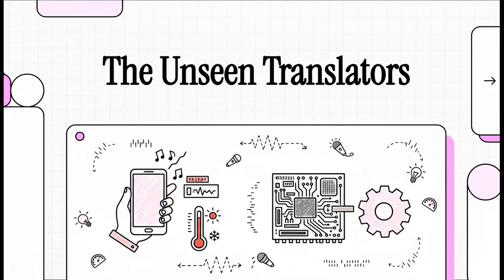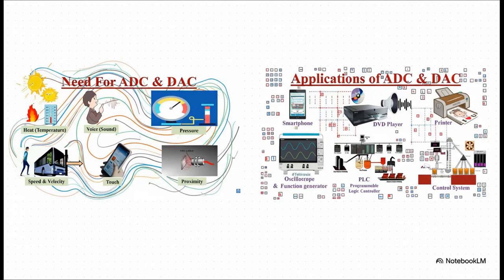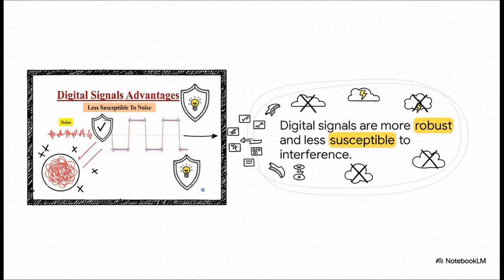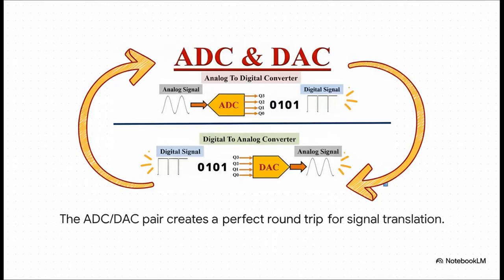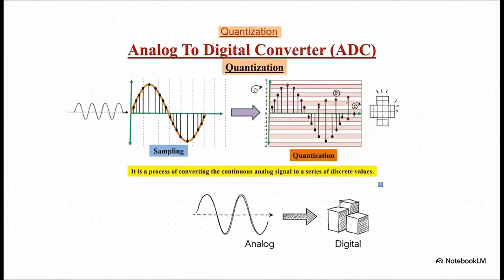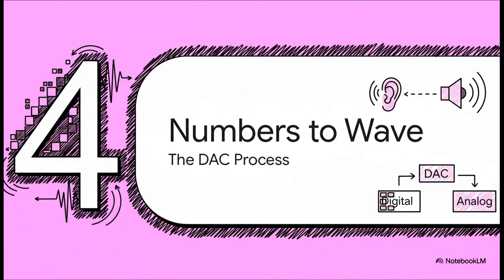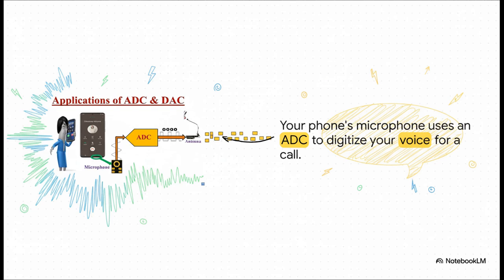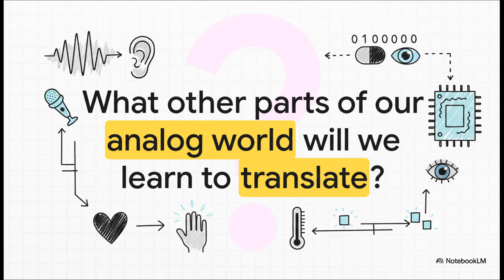EDI UNTOLD ADC TO DAC